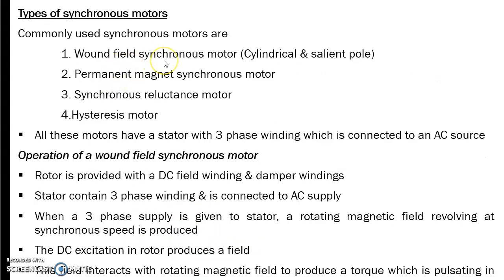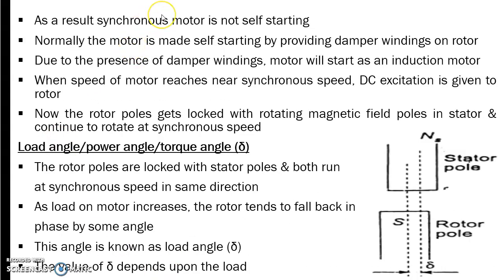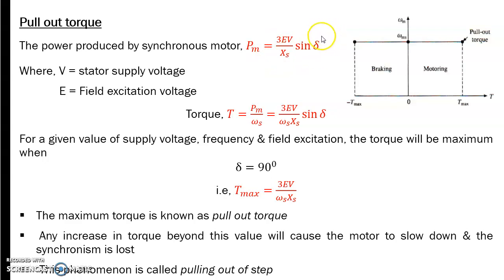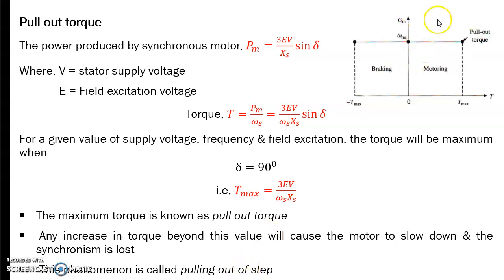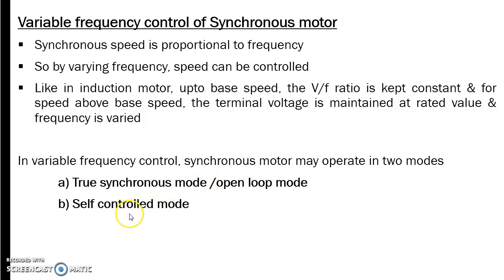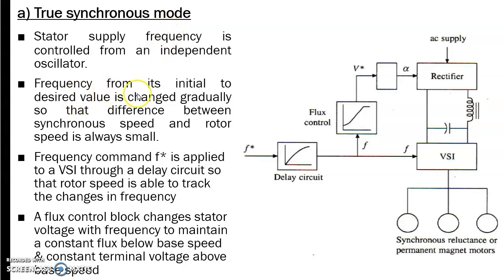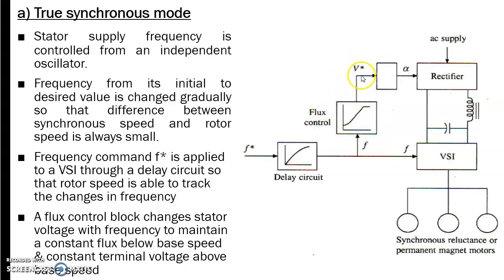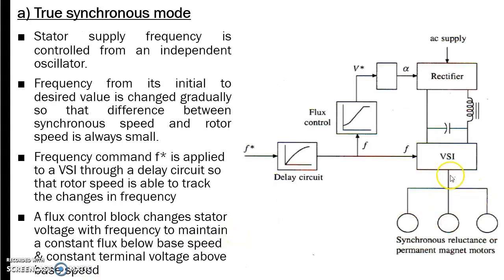Aseem Lecture Series_Synchronous Motor Drives_1